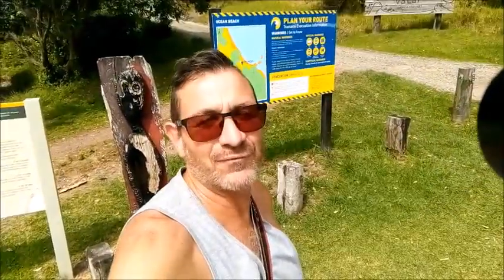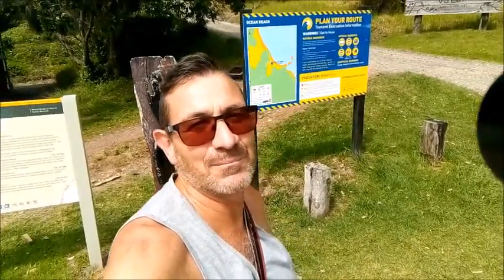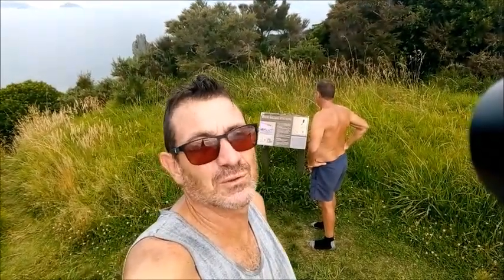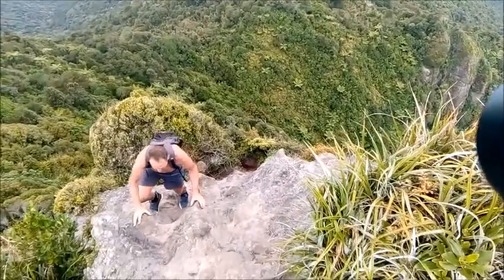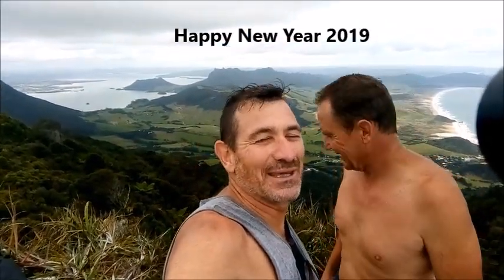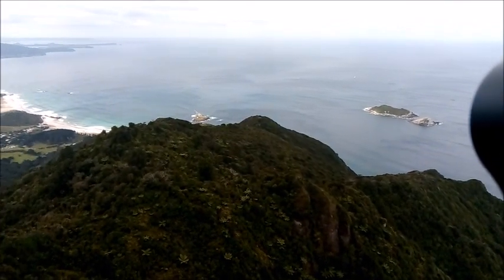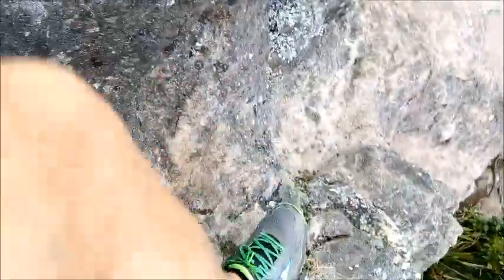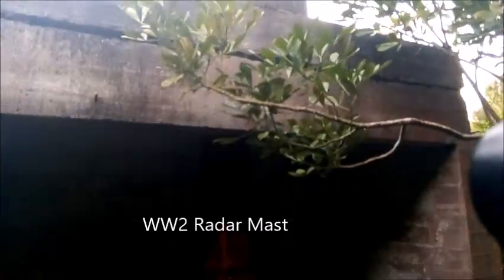Bream Head Scenic Reserve, Te Whara Track / Northland day hikes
A rewarding day hike while in Northland was the Te Whara walking track in the Bream Head Scenic Reserve, also known as Whangarei Heads walk or the Whangarei loop walk, Northland New Zealand.

Are you looking for a quick scenic tramp or walk that provides unsurpassed 360-degree views, World War 2 history with relics, and white sandy beaches to safely swim at then the Te Whara | Peach Cove track is a tourist must-do walk if you are exploring the Whangarei North Island area.